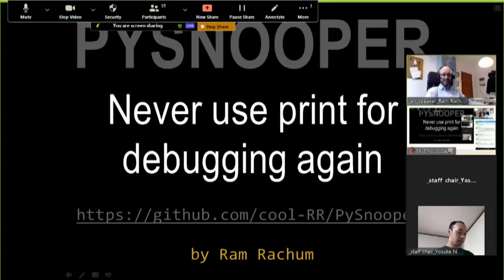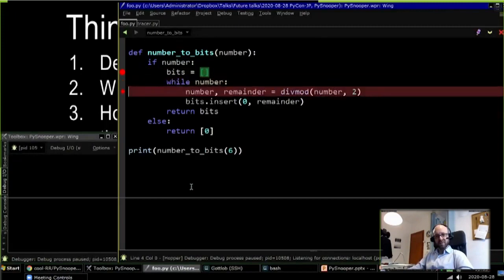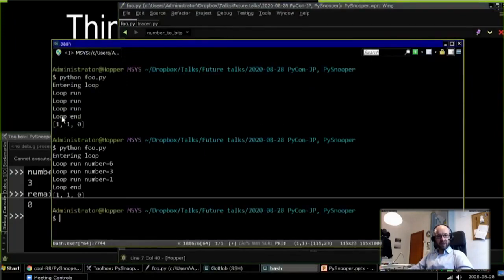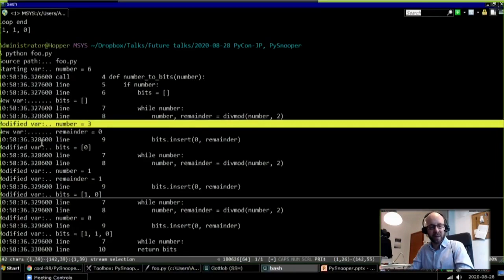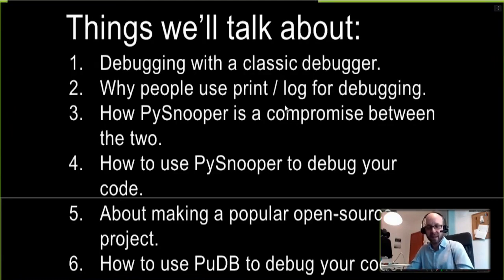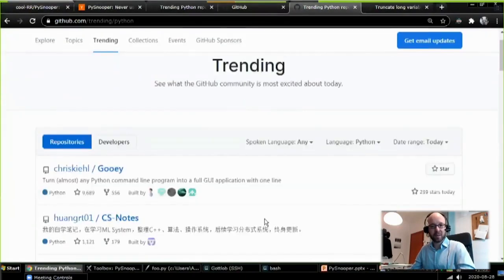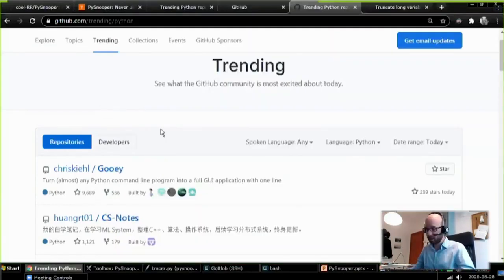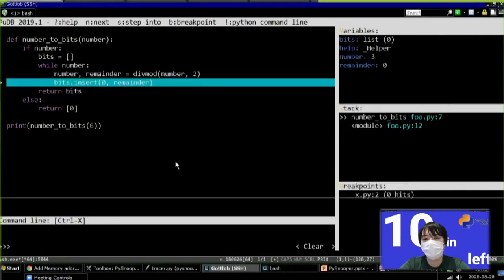PySnooper - Never use print for debugging again | Ram Rachum| SciPy Japan 2020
I had an idea for a debugging solution for Python that doesn't require complicated configuration like PyCharm. I released PySnooper as a cute little open-source project that does that, and to my surprise, it became a huge hit overnight, hitting the top of Hacker News, r/python and GitHub trending. In this talk I'll go into:
- How PySnooper can help you debug your code.
- How you can write your own debugging / code intelligence tools.
- How to make your open-source project go viral.
- How to use PuDB, another debugging solution, to find bugs in your code.
- A PEP idea for making debuggers easier to debug.

私はPyCharmのような複雑な設定を必要としないPythonのデバッグソリューションのアイデアを持っていました。驚いたことに、PySnooperは一夜にして大ヒットとなり、Hacker News、r/python、GitHubのトレンドのトップに上りました。この講演では、次のような話をします。
- PySnooperがどのようにコードのデバッグに役立つのか。
- 独自のデバッグ/コードインテリジェンスツールの書き方。
- オープンソースのプロジェクトをバイラルにするには？
- 他のデバッグソリューションである PuDB を使ってコードのバグを見つける方法。
- デバッガをデバッグしやすくするためのPEPのアイデア。